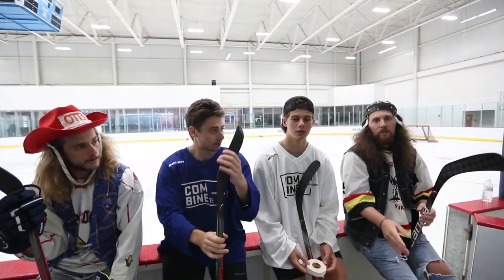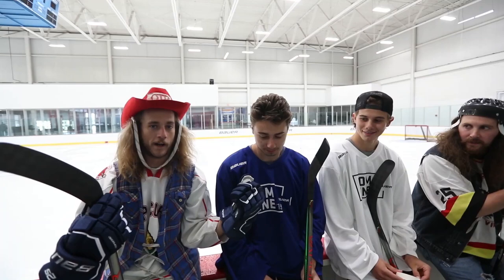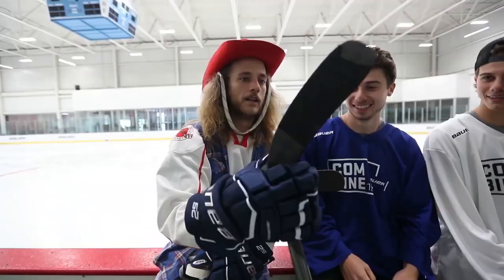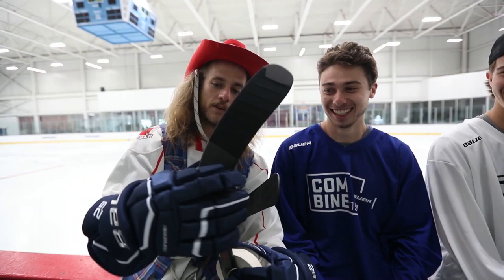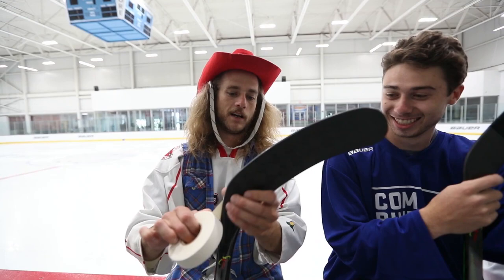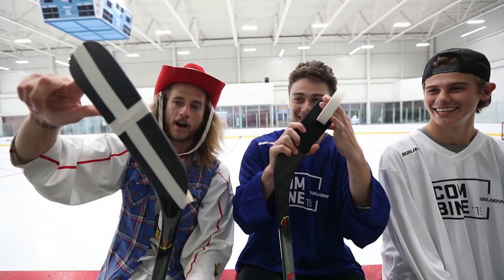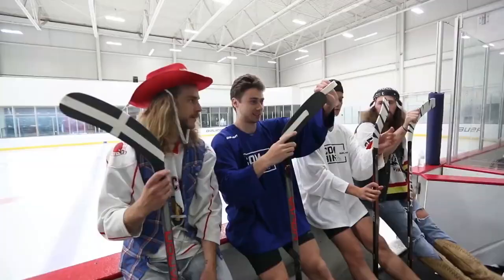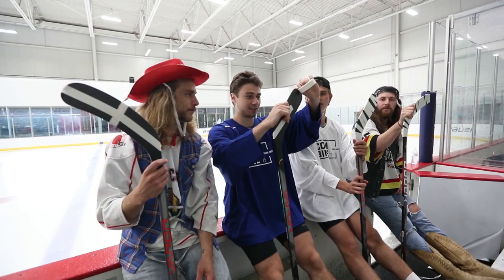"On the Bench" teaches Hughes brothers how to tape a stick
PUCK DAILY: THE HOCKEY FANATICS
Second Channel For Prospect Highlights: